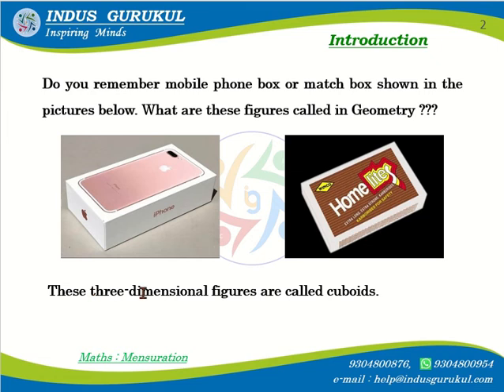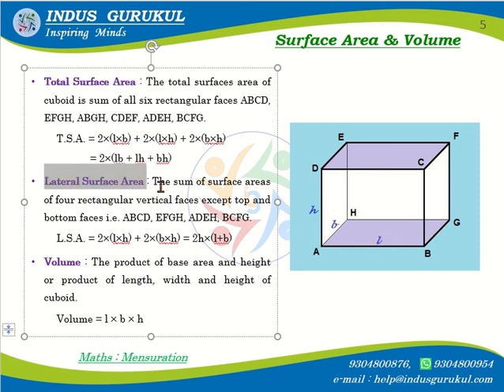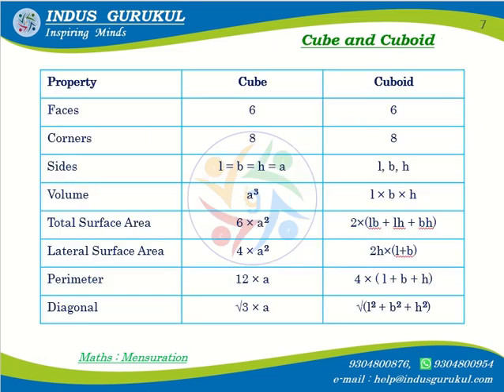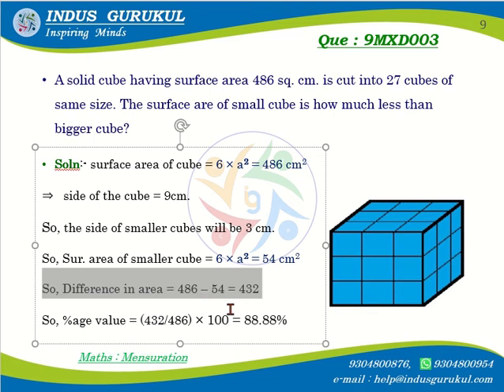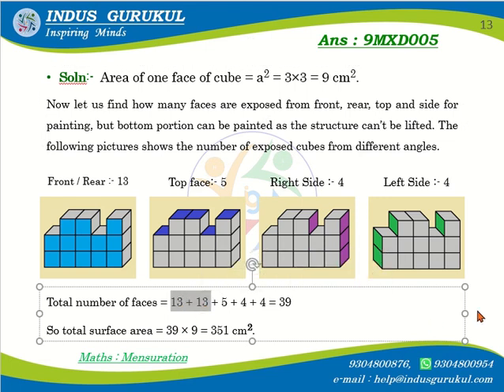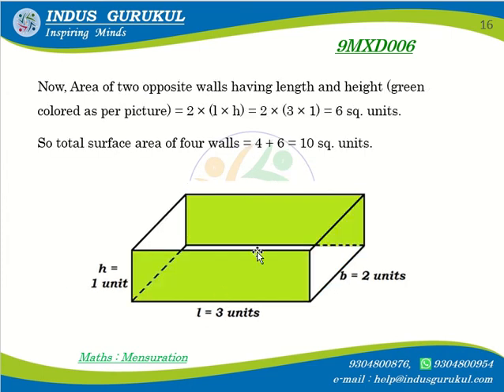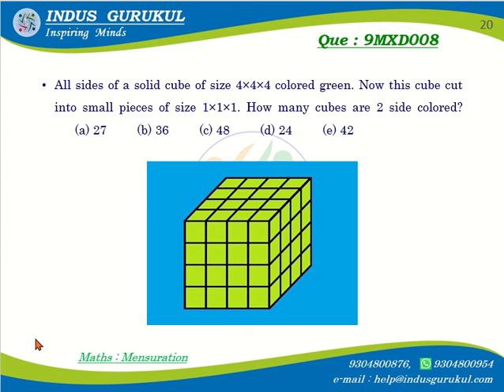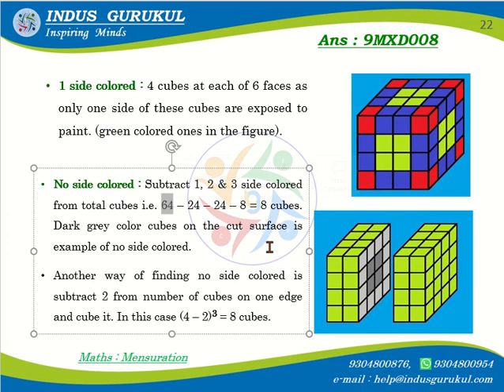Cubes and Cuboid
Introduction, Area and Volume